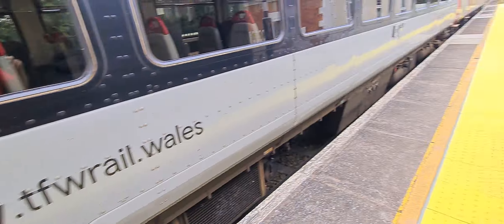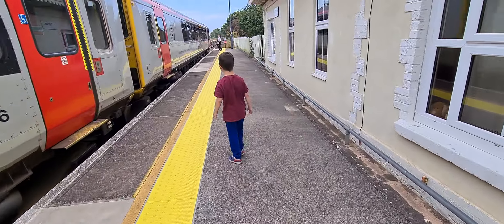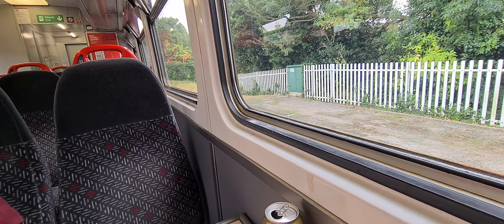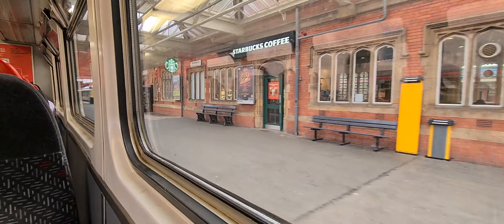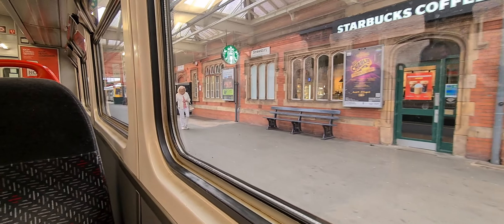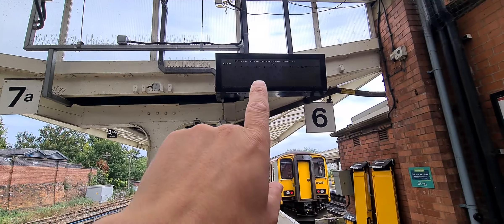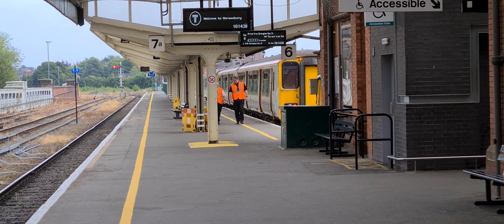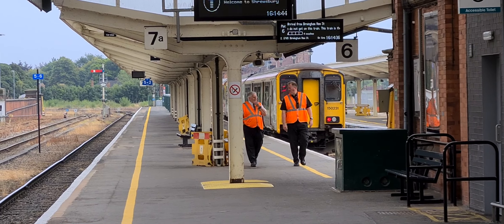Transport For Wales Class 153 Yorton to Shrewsbury.